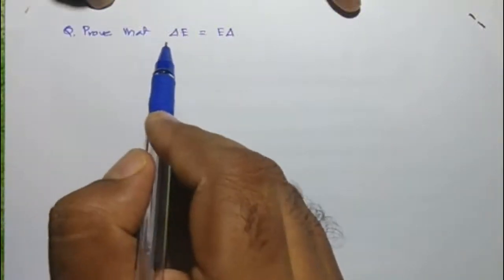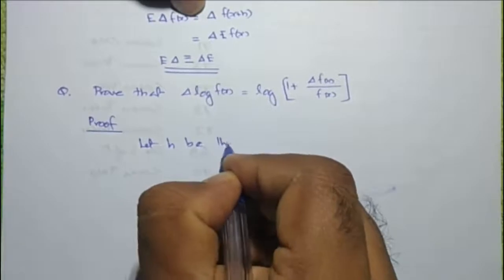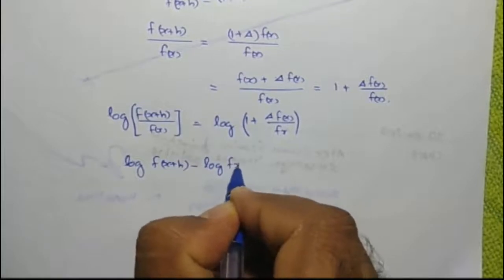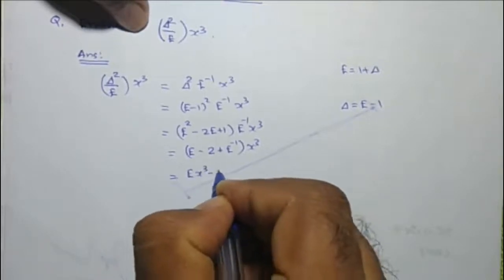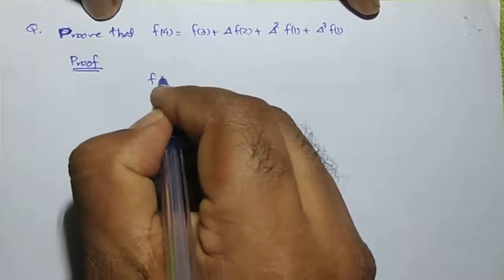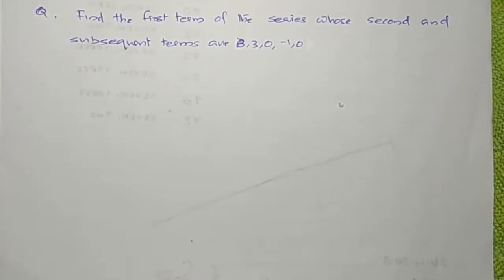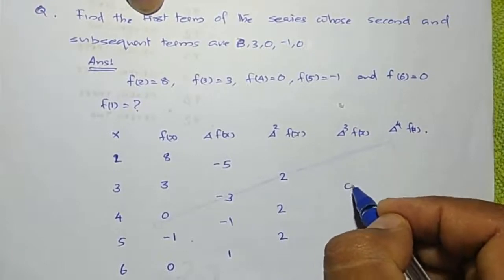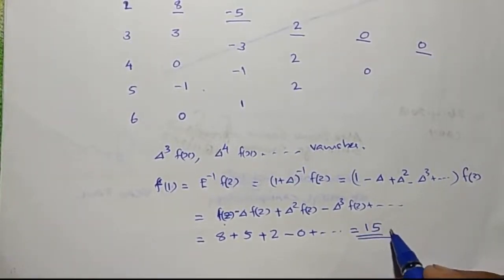shift operator - problems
A few example problems using shift operator